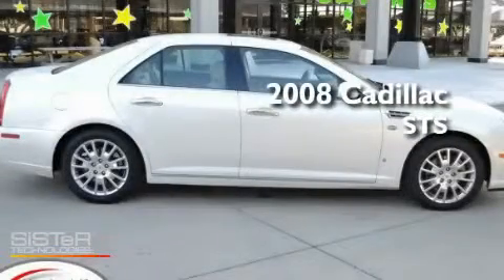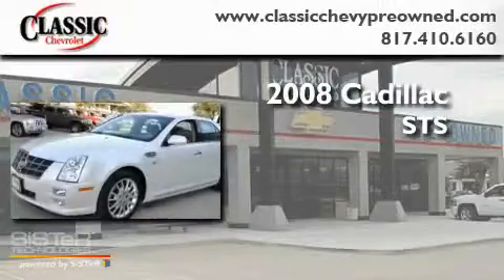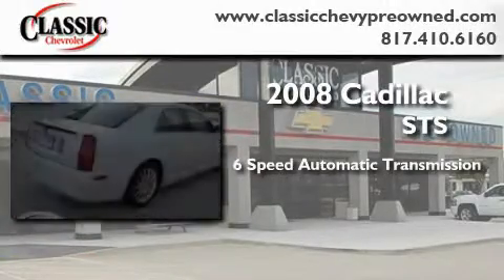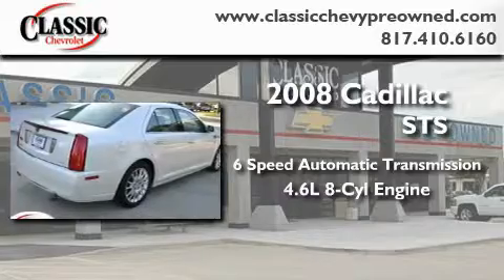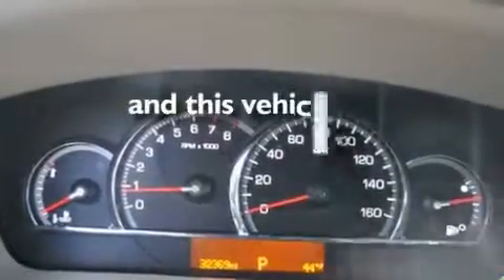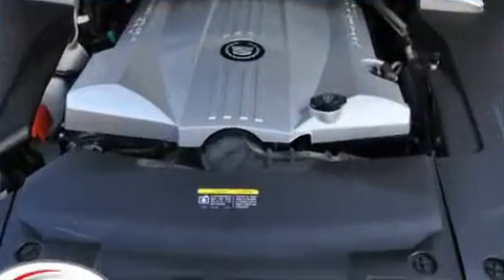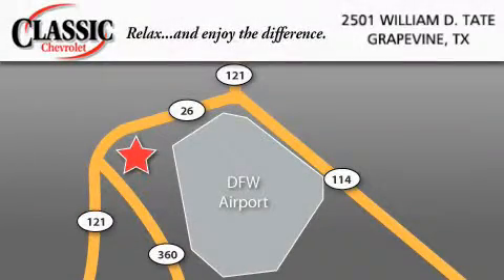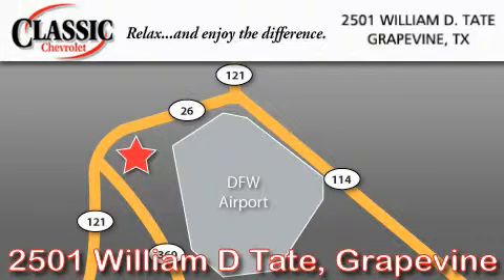2008 Cadillac STS Dallas TX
Year : 2008

 Make : Cadillac

 Model : STS

 Engine : Gas V8 4.6L/279

 Trans . : Automatic

 Exterior : Pearl White

 Miles : 32,369

 Interior : Tan

 Classic Chevrolet

 2501 William D Tate

 Used 2008 Cadillac STS Grapevine TX